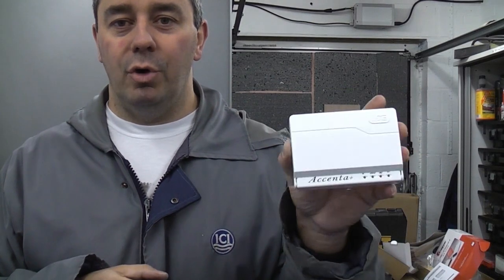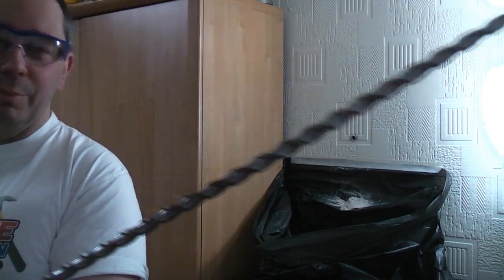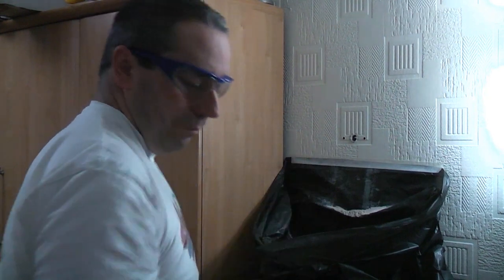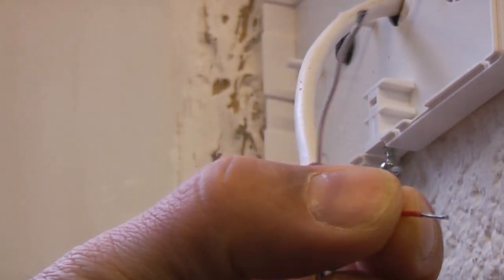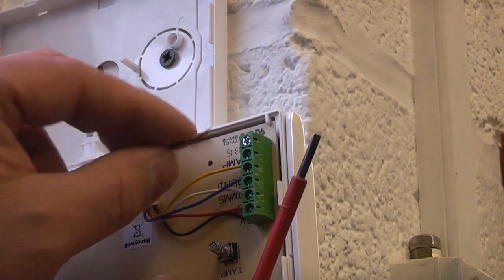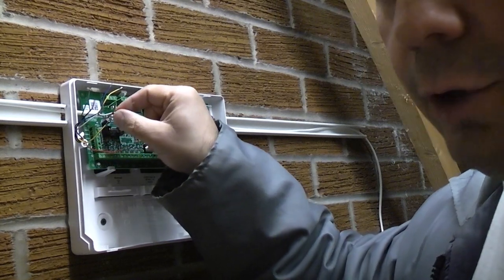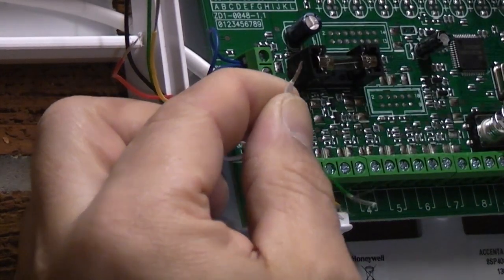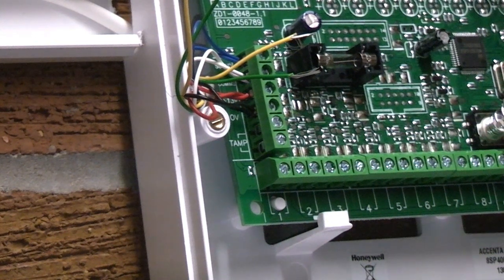How to install a burglar alarm remote keypad | Accenta +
This video shows how to wire two Accenta + Remote keypads to a Honeywell ADE Gen 4 alarm panel. One RKP is installed in a nearby office and the other RKP is installed in the Garage. Up to 4 RKP's can be installed to control the Honeywell ADE Gen 4 alarm.